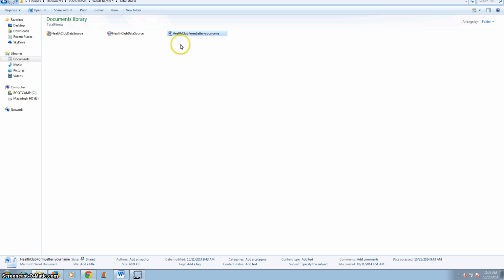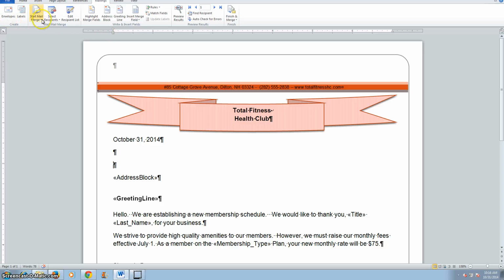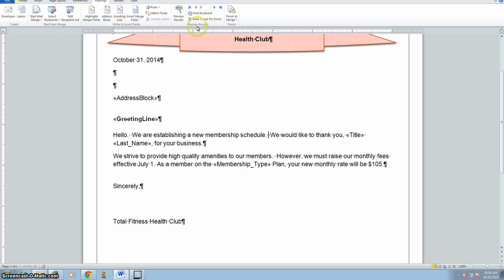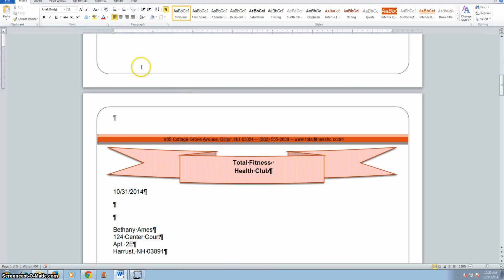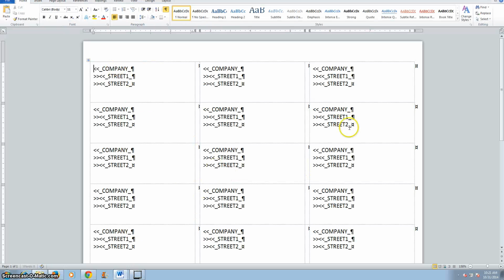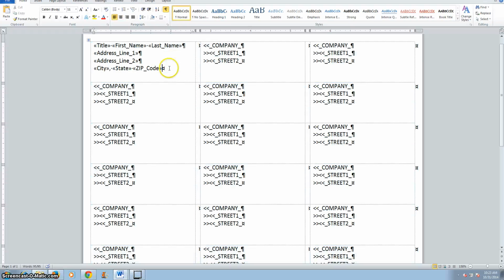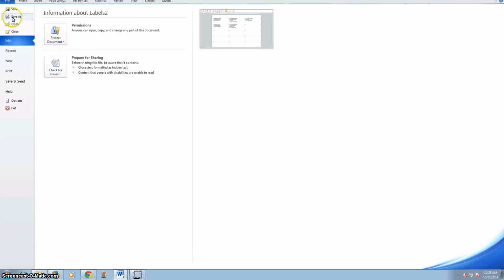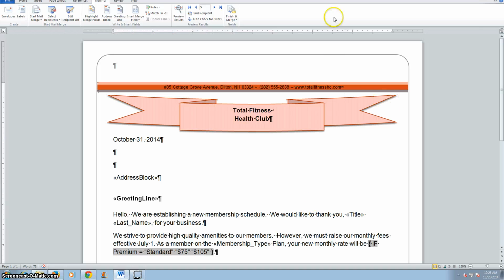Word Chapter 5 Video Lesson - Merge to a Document